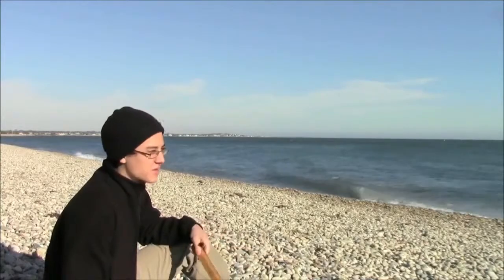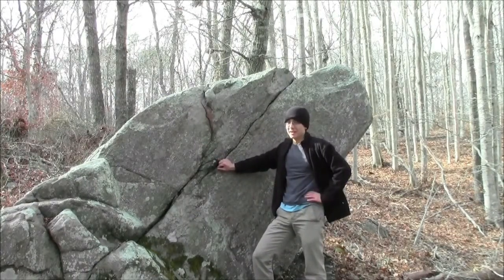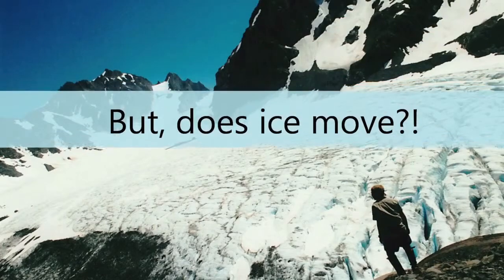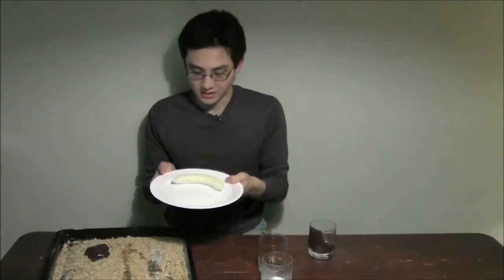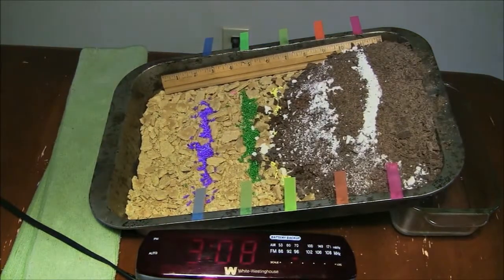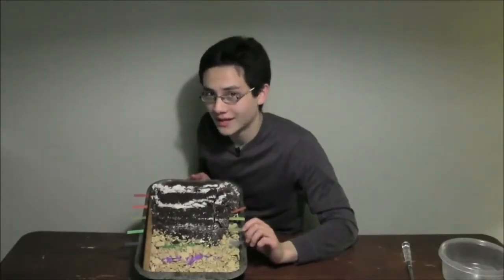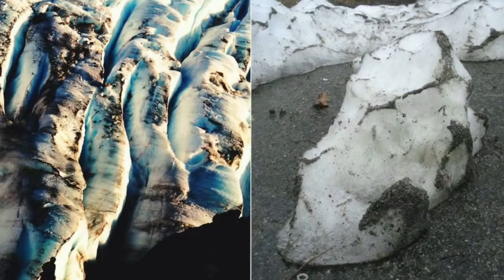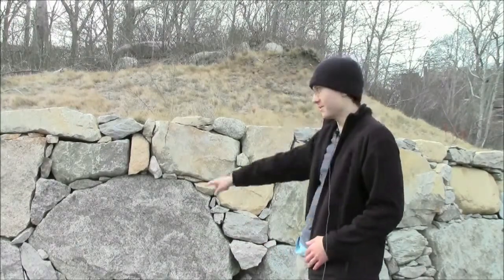Glaciers With Chocolate